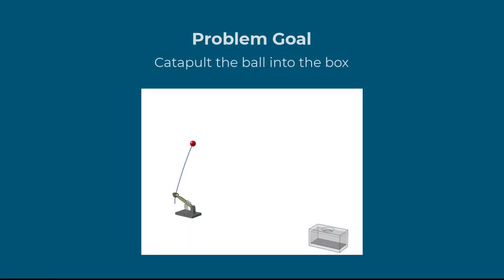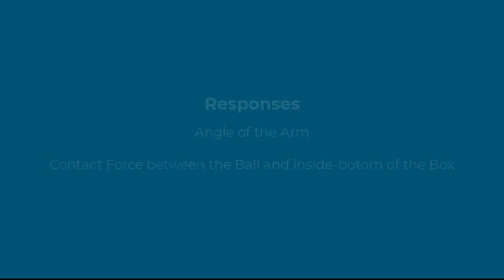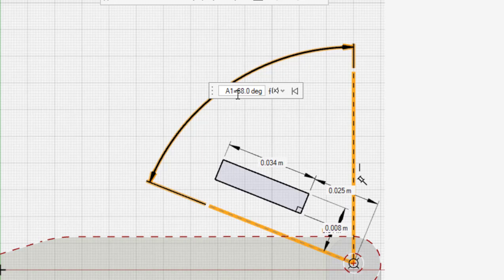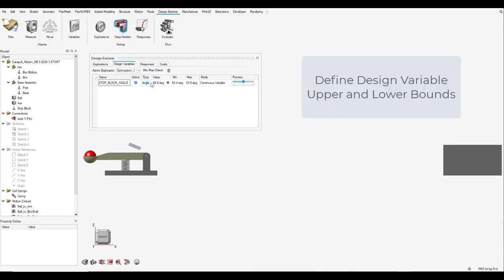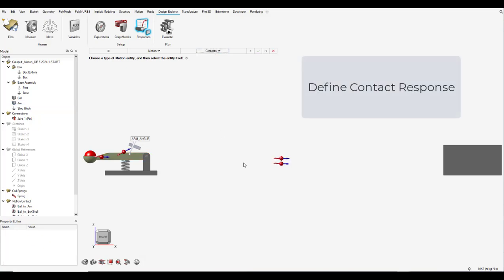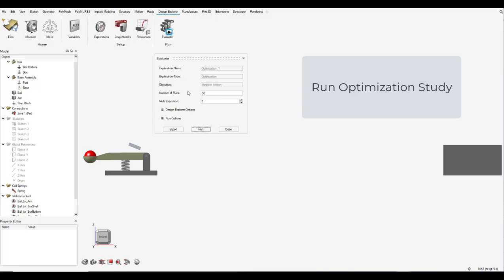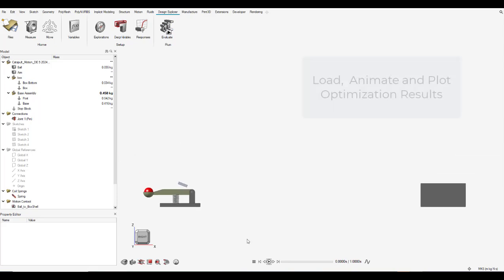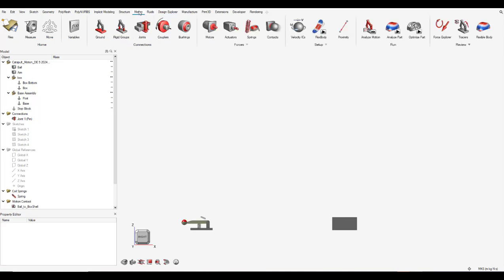Design Exploration Using Motion Analysis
In this example of design exploration using Inspire Motion, we will attempt to catapult a ball into a box.